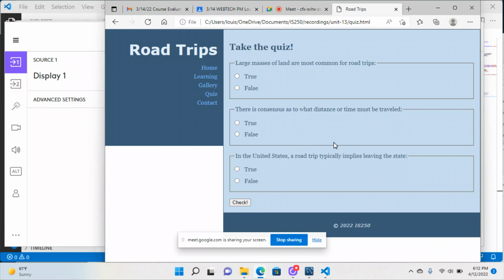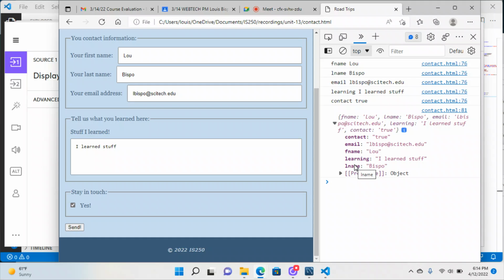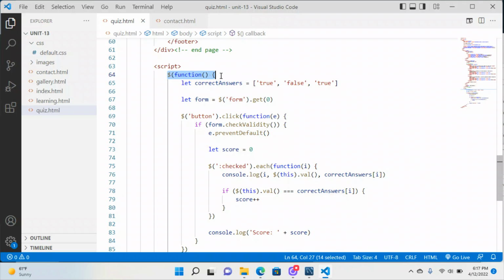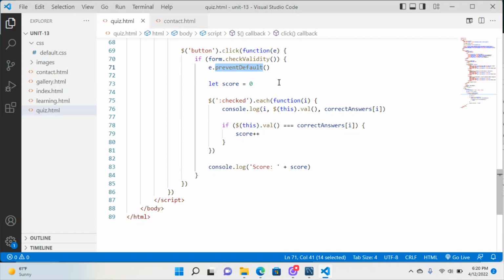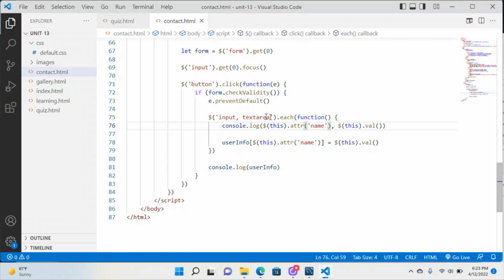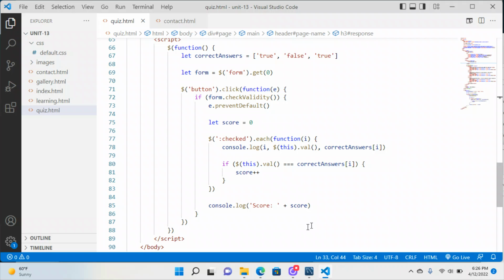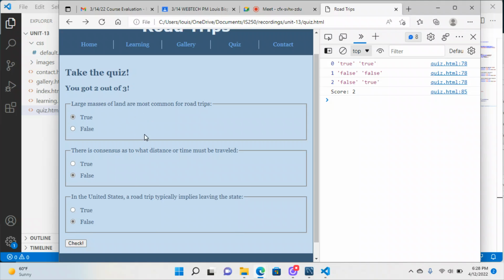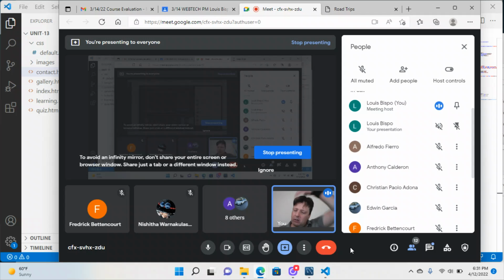IS250 In Class Unit 13